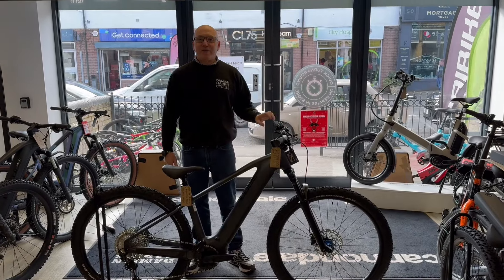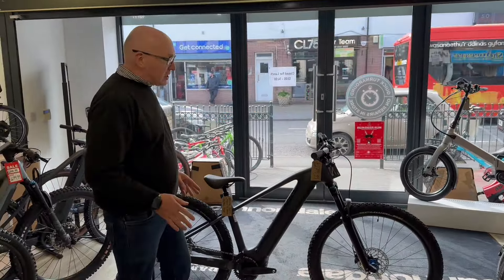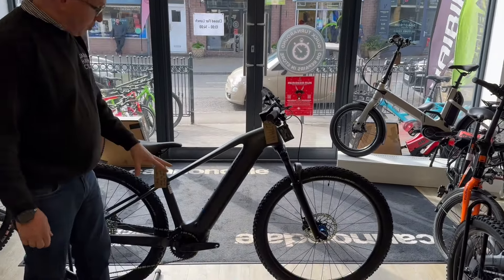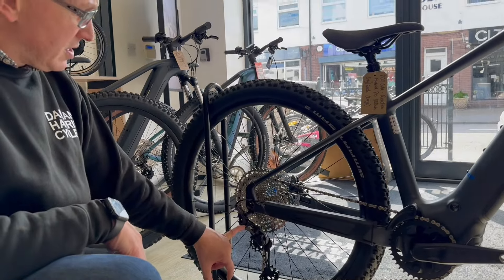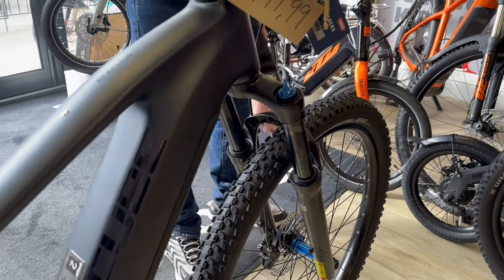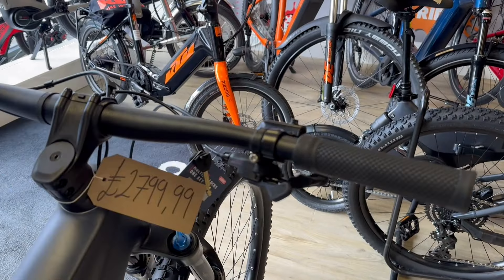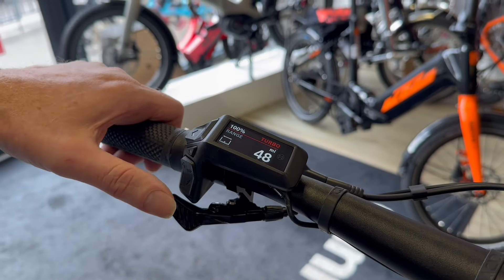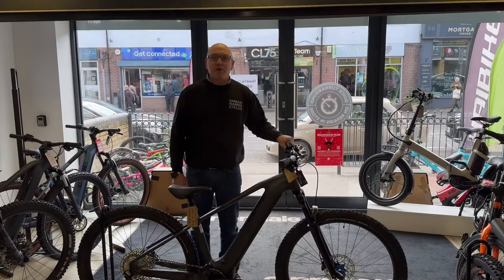Cube Reaction Hybrid Pro 800 2025 Electric Mountain Bike | Ultimate Trail Companion!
Welcome to our review of the Cube Reaction Hybrid Pro 800 Electric Mountain Bike! 🚴‍♂️✨

In this video, we dive into the features that make this e-MTB a standout choice for both casual riders and serious trail enthusiasts. With its powerful Bosch Performance CX motor and a high-capacity 800Wh battery, the Reaction Hybrid Pro 800 delivers impressive performance on any terrain, whether you're tackling steep climbs or enjoying scenic downhill rides.

We'll take a close look at the bike's lightweight aluminum frame, agile geometry, and robust suspension system, designed for maximum comfort and control. Plus, we'll discuss the Shimano Deore 12-speed drivetrain that ensures smooth gear transitions, making your ride as effortless as possible.